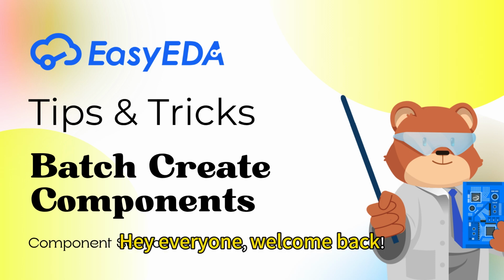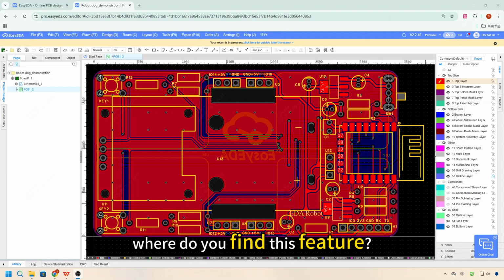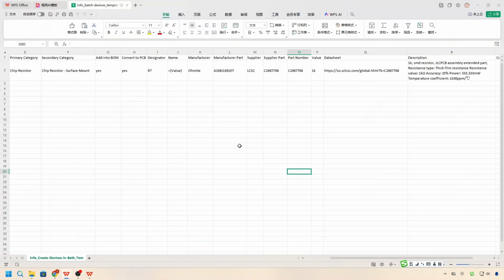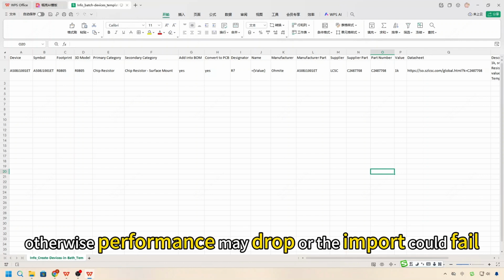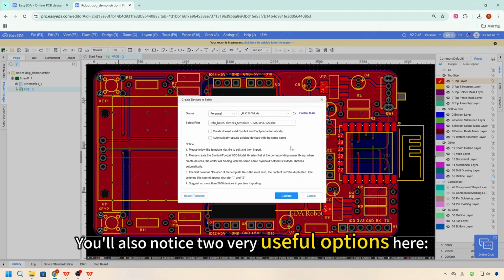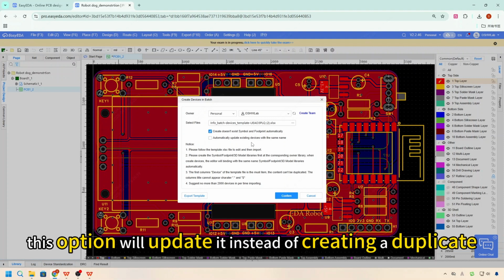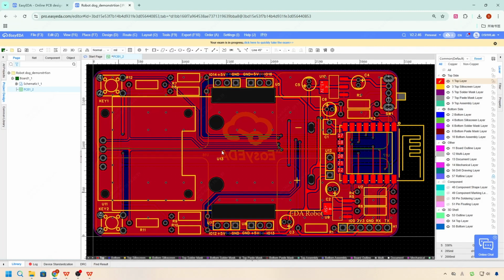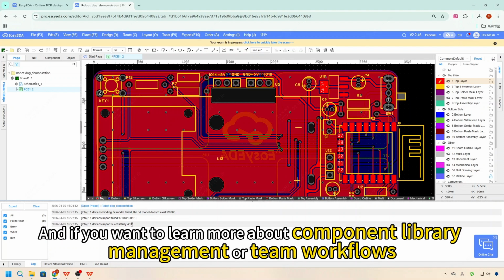Quick Tips [Component 8]: Batch Create Components